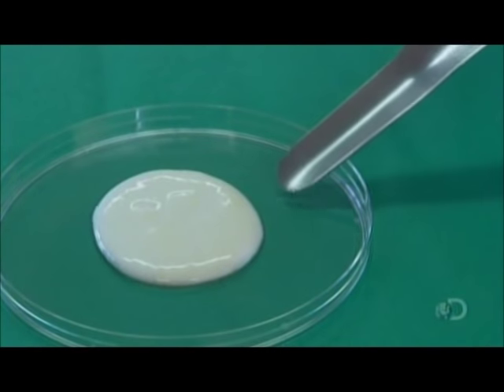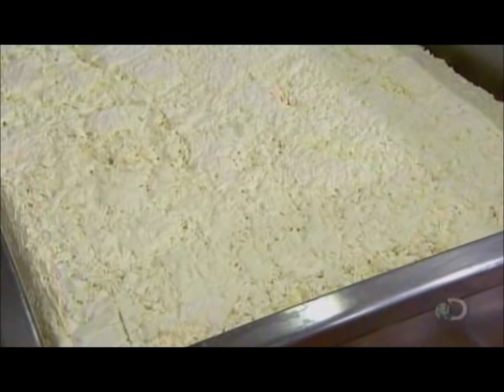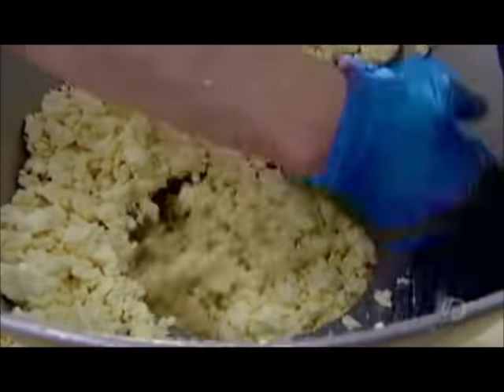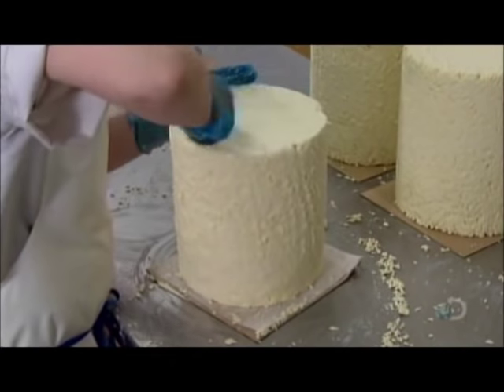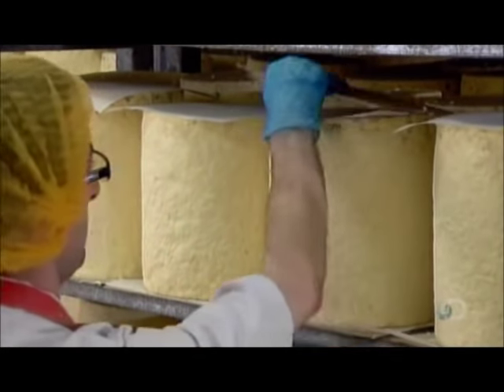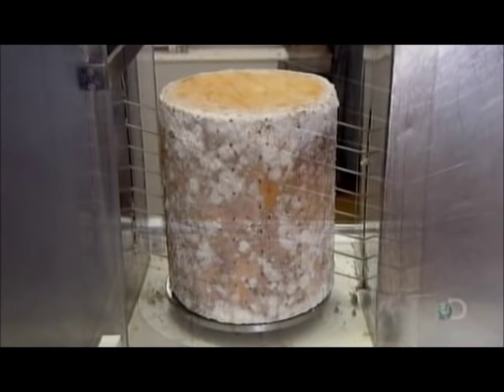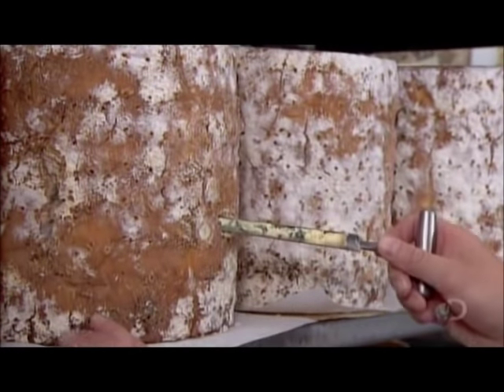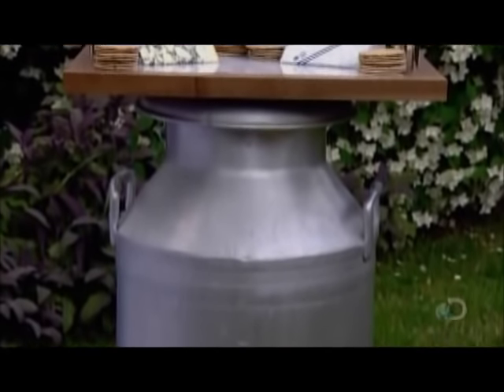How It's Made - Blue Stilton Cheese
Discovery and Science Channel's How It's Made Blue Stilton Cheese episode.